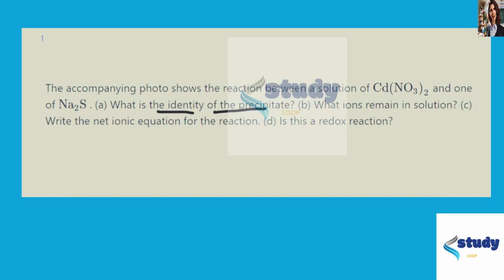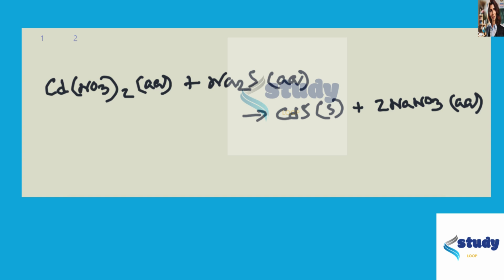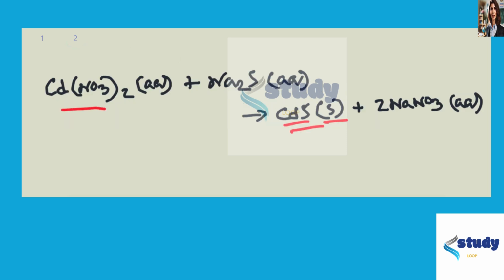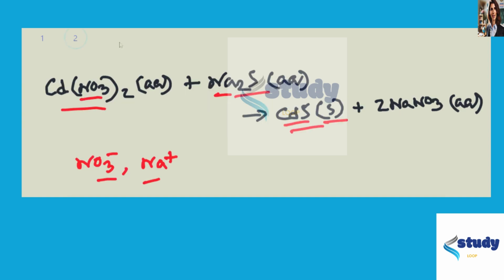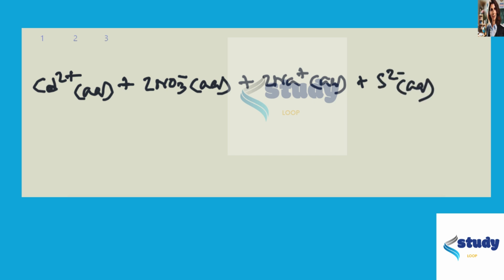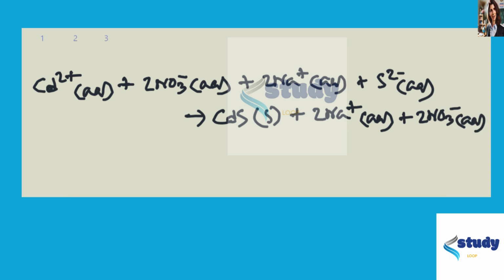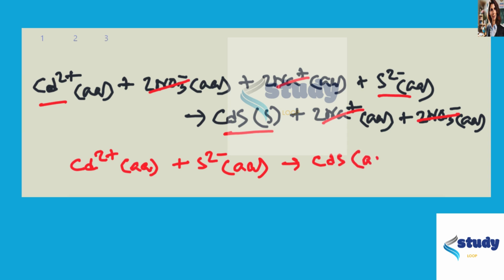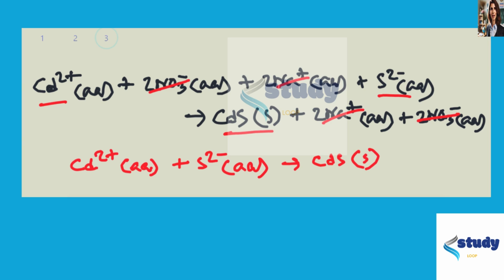[Chemistry] The accompanying photo shows the reaction between a solution of and one of . (a) What i